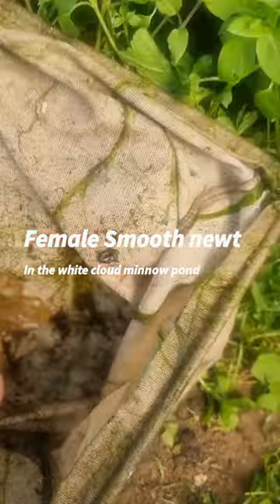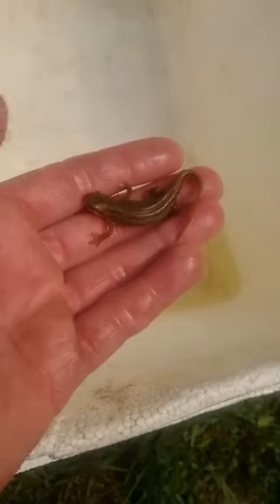Female Smooth Newt in the white cloud minnow 🐟 carnivorous plant 🪴 pond